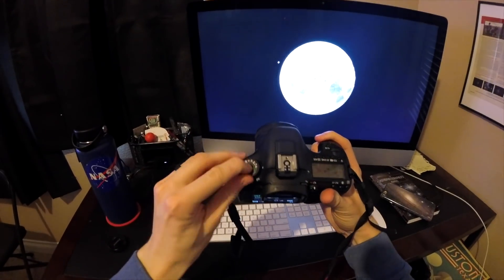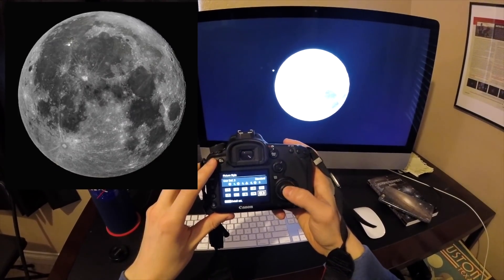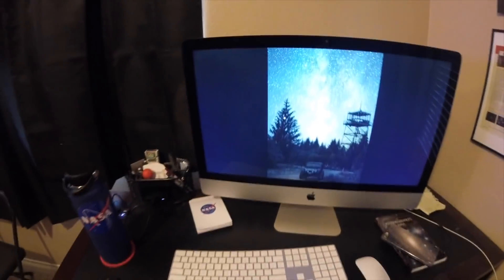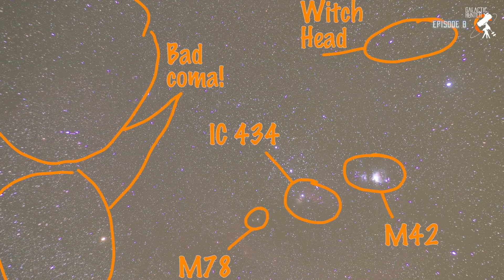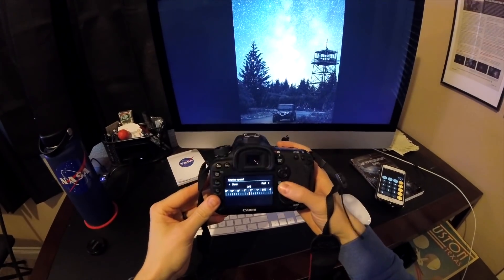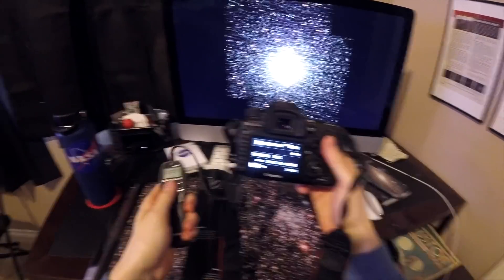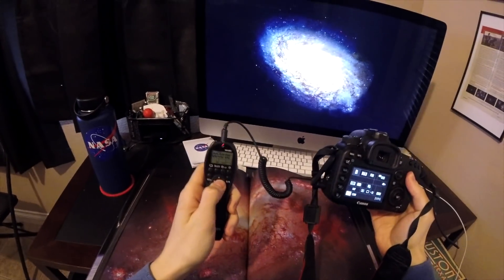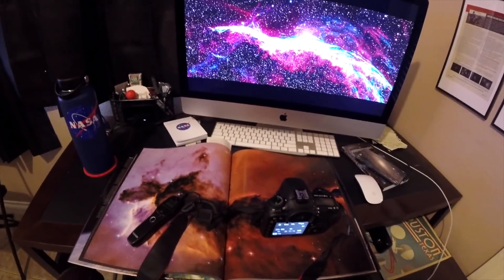DSLR Astrophotography settings for each type of target (Moon, Milky Way, Cluster, Nebula, Galaxy)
Here is what WE use as settings when doing DSLR Astrophotography for each type of target.